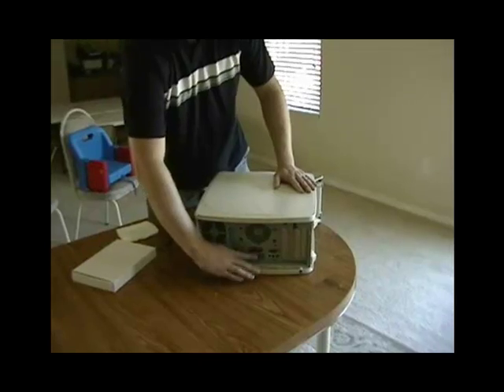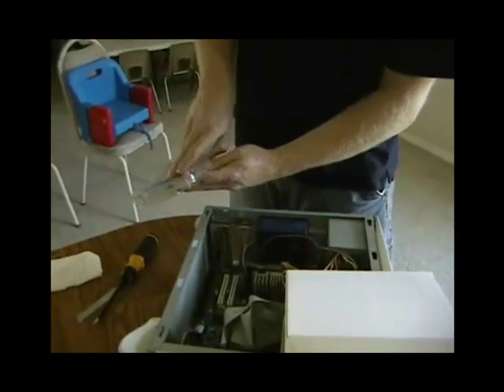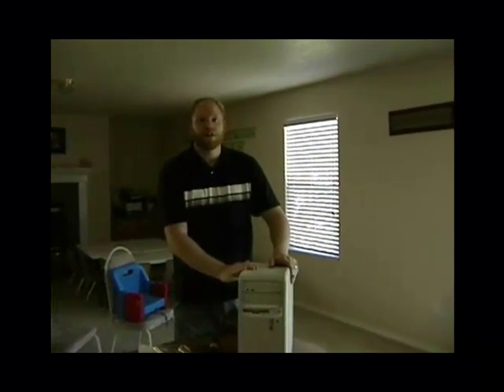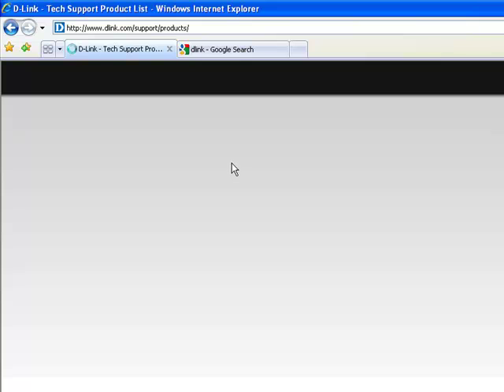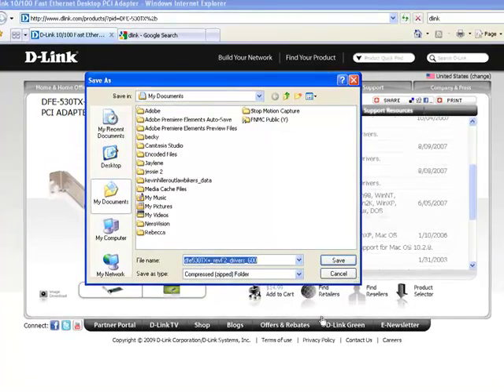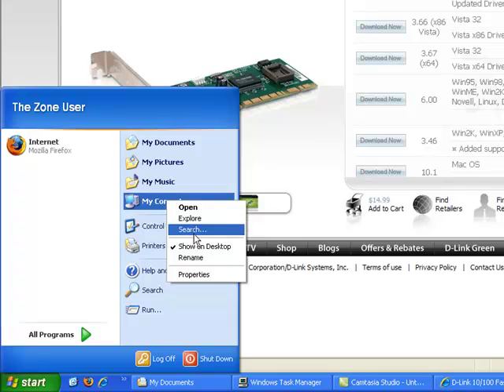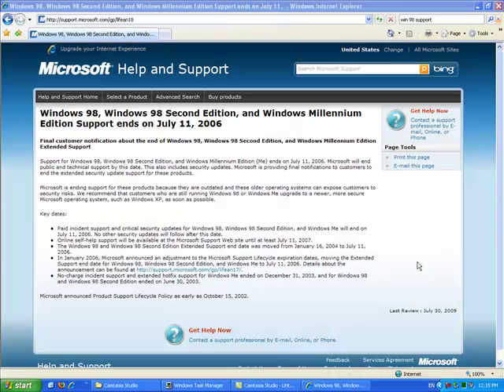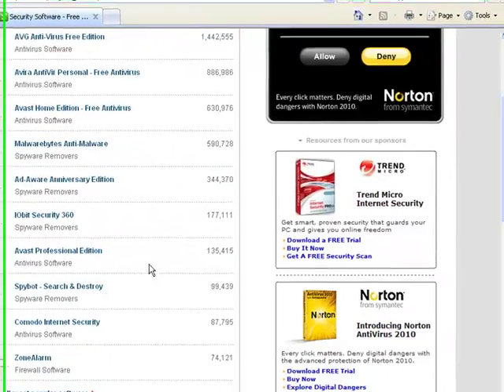Installing a Network Interface Card in an older computer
Simple procedure to install NIC (Network Interface Card) on old Windows 98 computer. Installing drivers, and precautions for Microsoft updates and Virus/Malware/Firewall